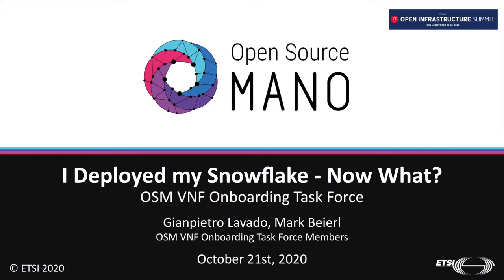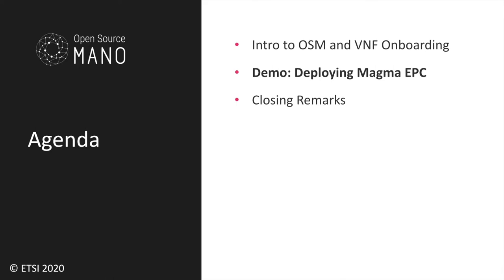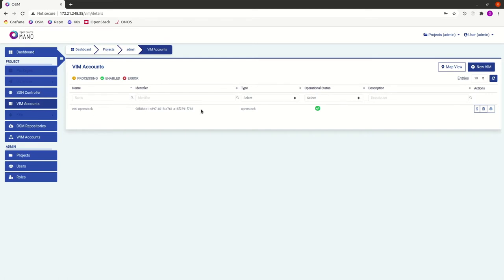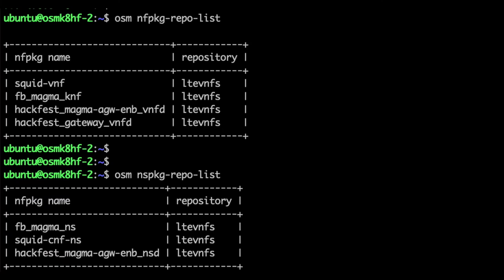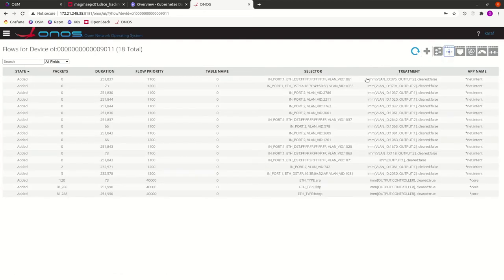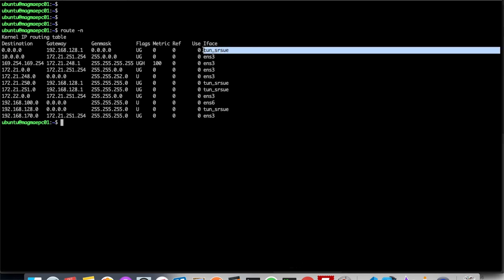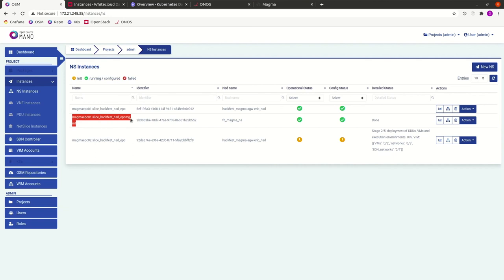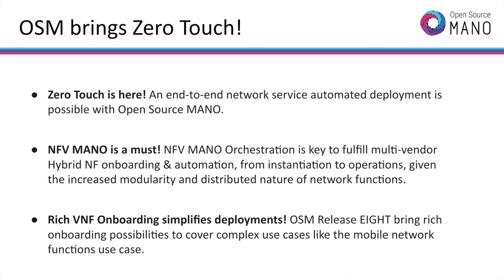I Deployed my Snowflake and it Didn't Melt! Now What?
VNF onboarding is difficult: each VNF is a snowflake, each VIM has its own methods, no industry agreement and manual processes cause problems. Add in the mix of legacy, physical appliances and newer, container based functions and it gets steamy.

Since its inception in 2019, the ETSI OSM VNF Onboarding Task Force has been working to establish and iteratively improve on a set of guidelines to help VNF (+ CNF and PNF) vendors build packages that are easily consumed and align with industry standards. In the latest OSM Hackfest, FB Magma with containerized functions, was combined with srsLTE as a cellular radio simulator and a physical VyOS router to demonstrate orchestration and management of an end to end EPC cellular data path.
This session will cover the highlights of how that was accomplished, provide a demo and explain how to guidelines are used to build a complex package in simple terms.

Speakers: Gianpietro Lavado, Mark Beierl